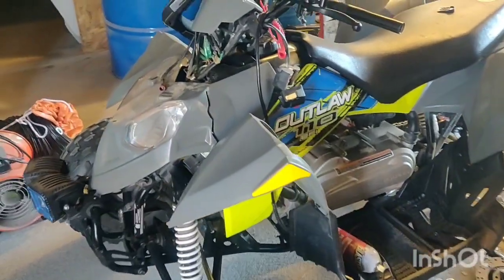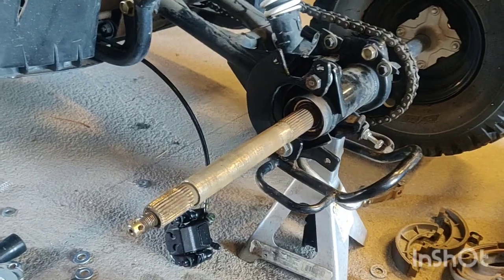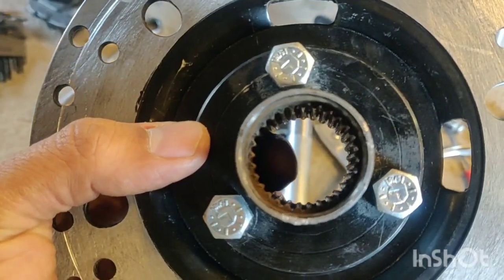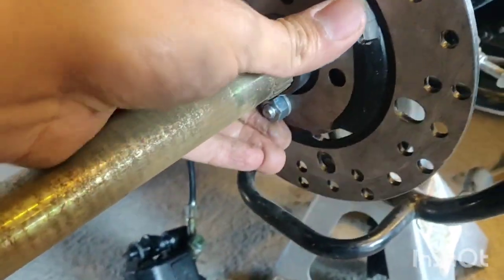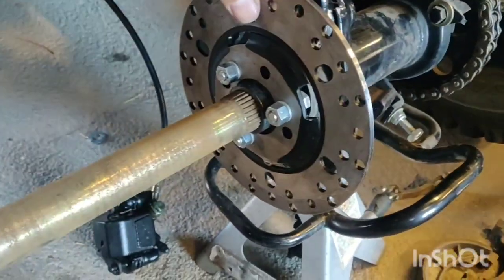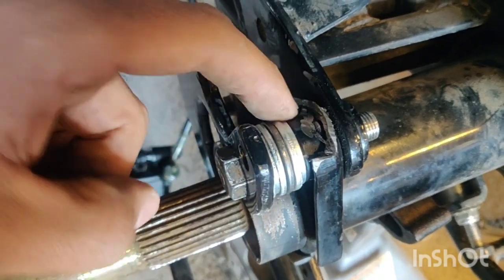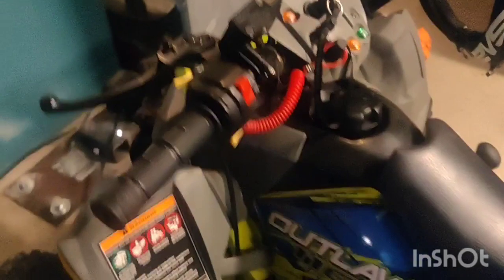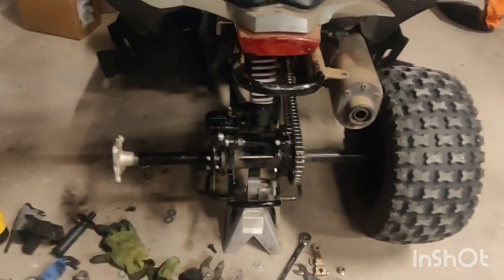Polaris 110 rear disc brake upgrade.